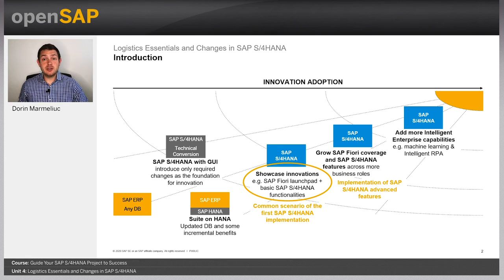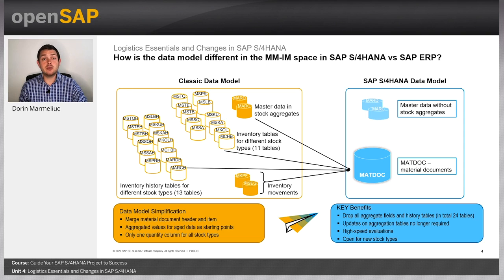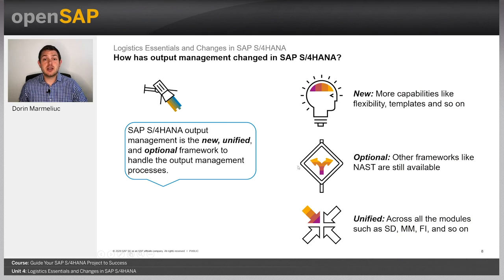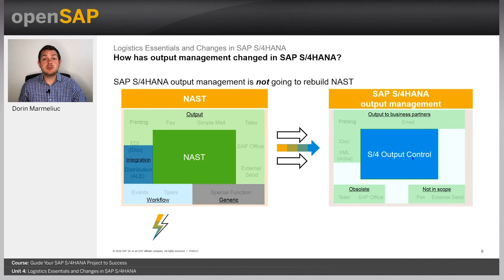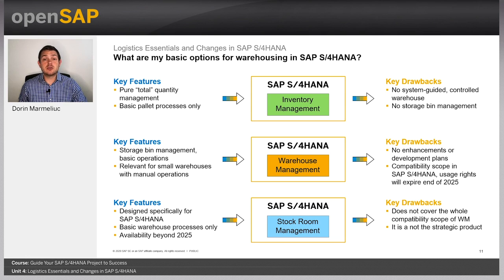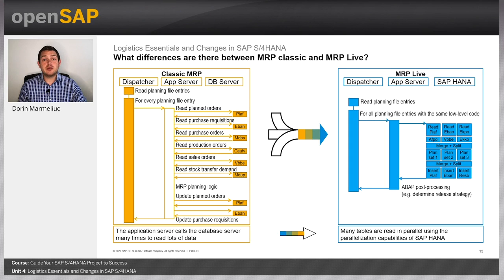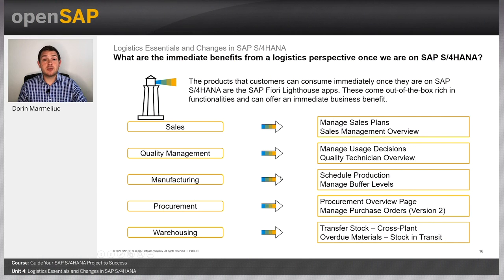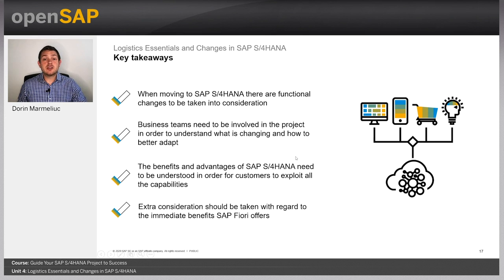Блок 4 Основы логистики и изменения в SAP S4HANA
Unit 4 Logistics Essentials and Changes in SAP S4HANA